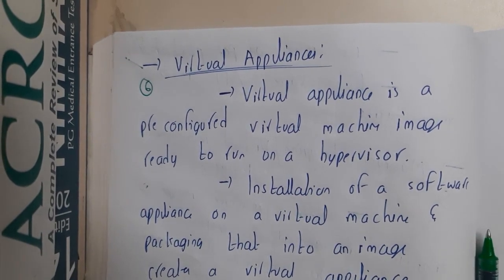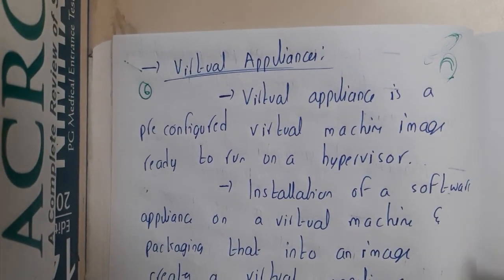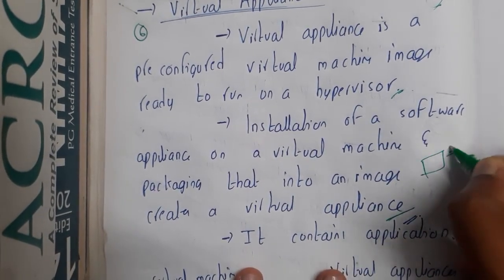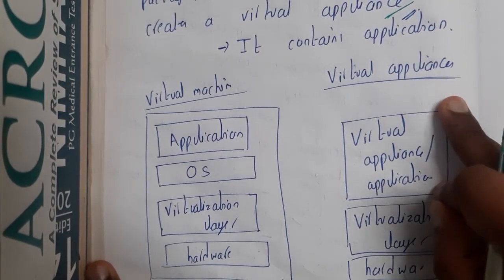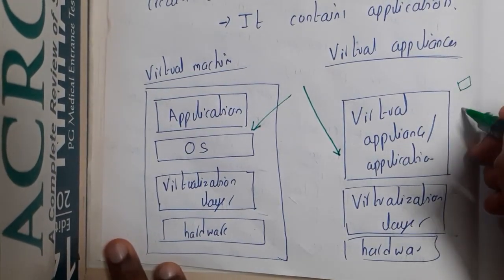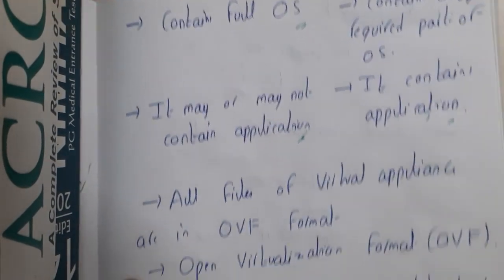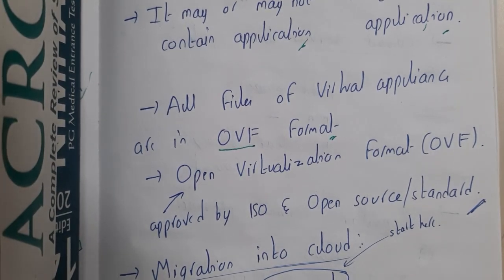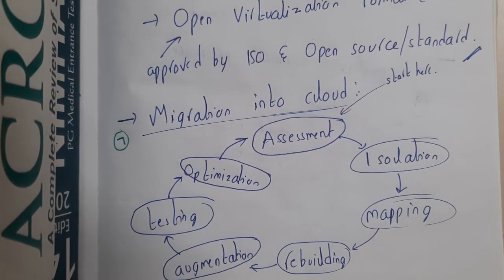4.6 Virtual Appliances